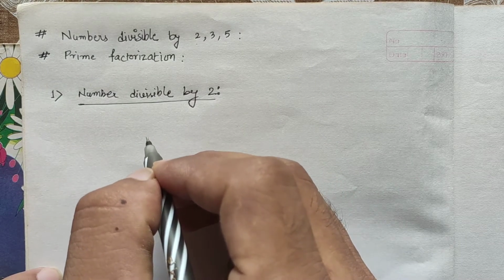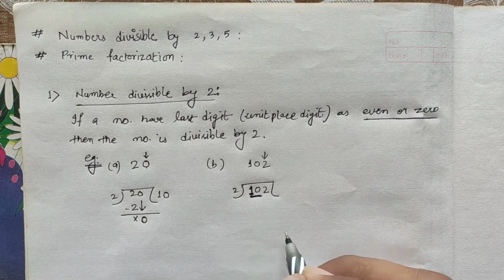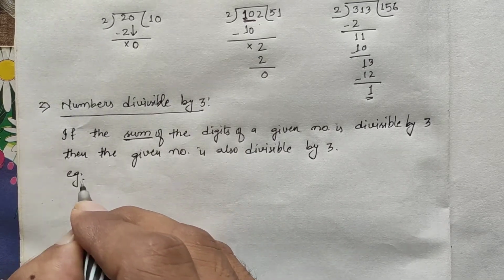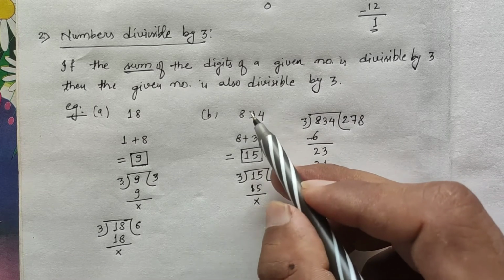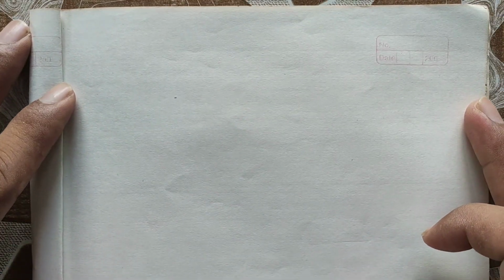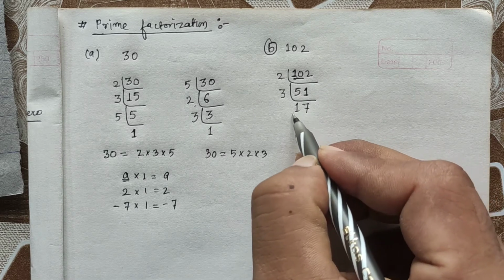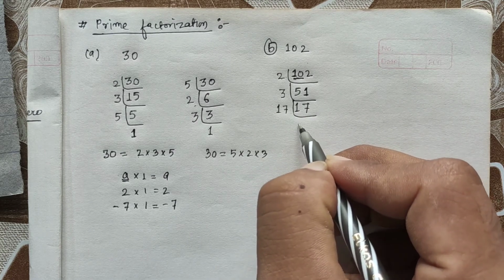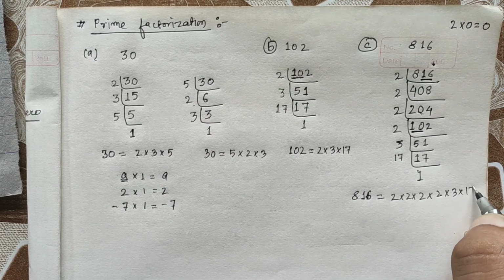Prime factorization and Numbers divisible by 2, 3 and 5 and for primary and middle schools years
This video mainly focused on rules by which the numbers are divisible 2,3,5 and the prime factorization of the numbers.